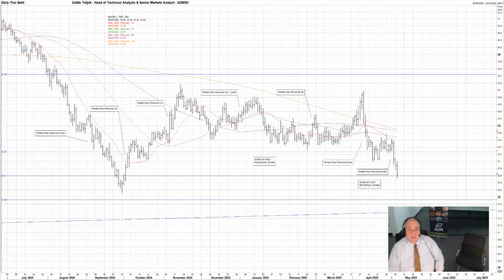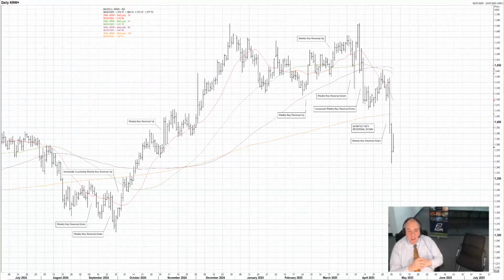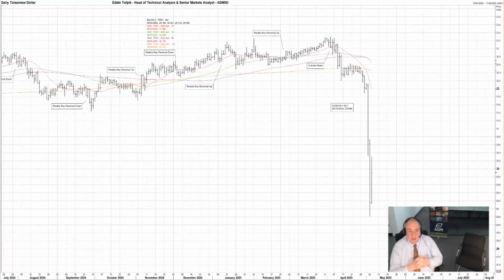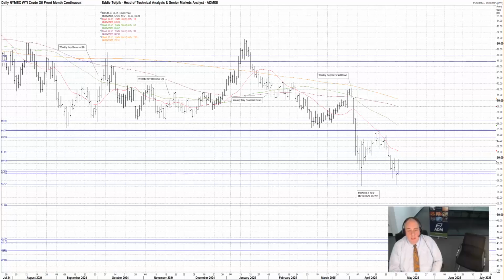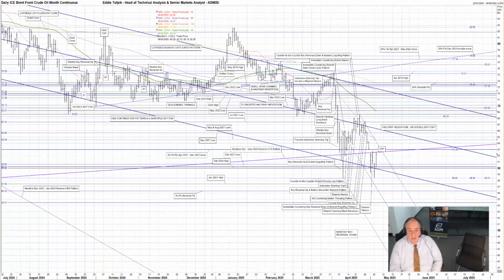SPECIAL EDITION – USDTHB, USDKRW, USDTWD, NYMEX WTI & ICE Brent, NYMEX Heat Oil & RBOB – 6 May 2025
A SPECIAL EDITION Technical Analysis Commentary on USDTHB, USDKRW, USDTWD, NYMEX WTI & ICE Brent Crude Oil Futures, NYMEX Heating Oil & RBOB Futures for Tuesday, 06 May 2025 – RISK DISCLAIMER BELOW